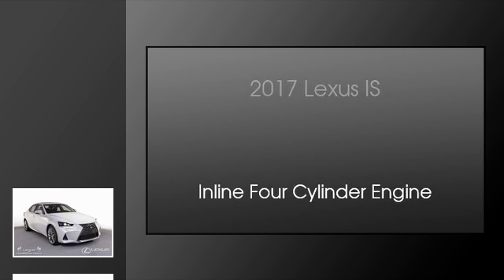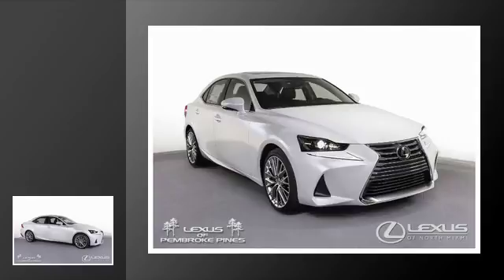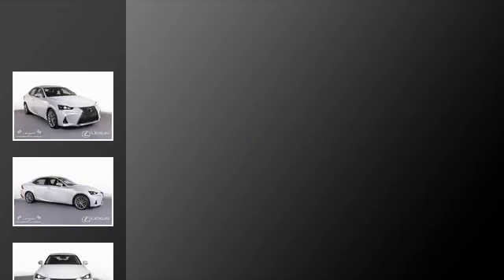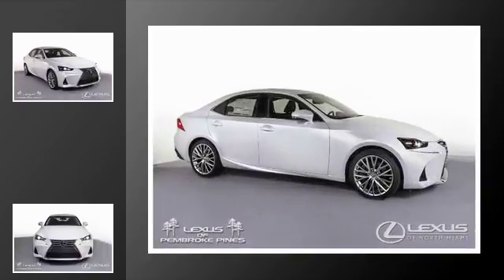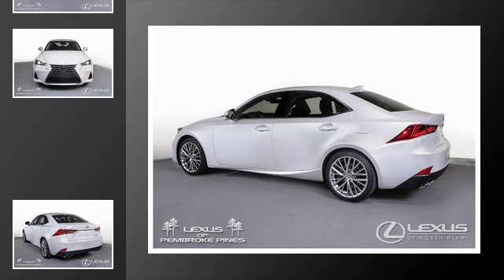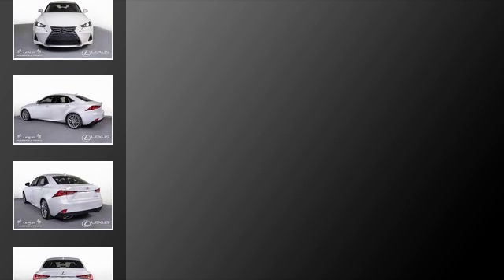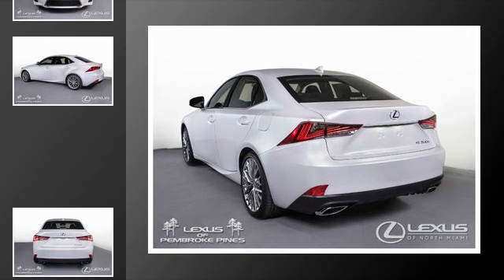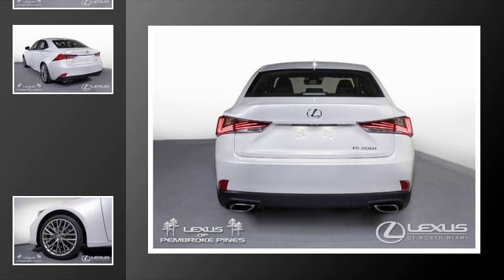2017 Lexus IS 200t